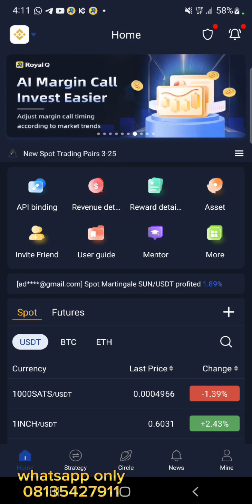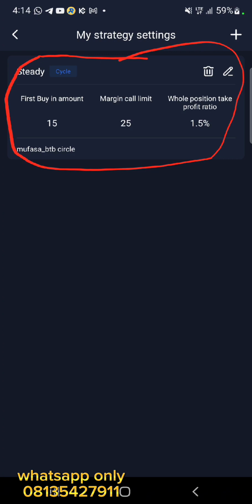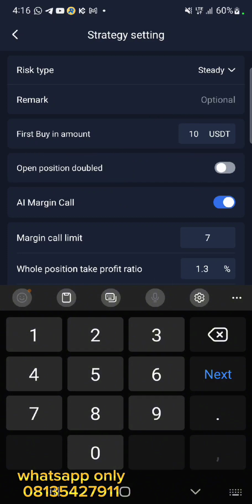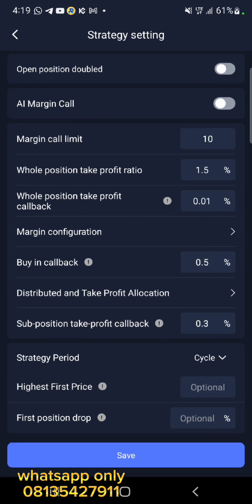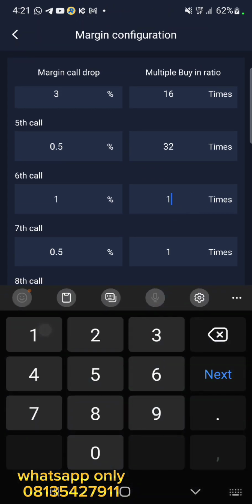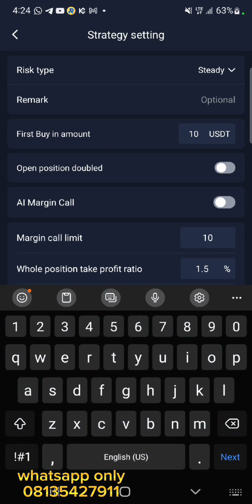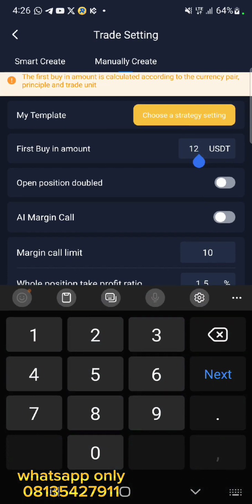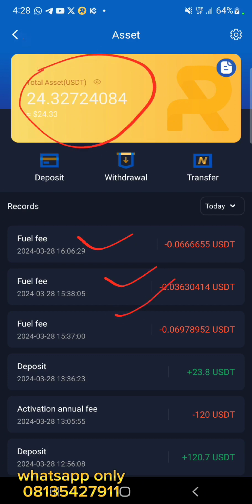HOW TO SET YOUR $100 TRADE FOR BULL RUN IN ROYAL Q bot using martingale strategy...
To those looking forward to make it big in this bull run, LET GO, buy the best SPOT AND FUTURES trading BOT in the world today, known as ROYAL Q BOT

ROYALQ Is a software robot created to read and trade on the world's largest EXCHANGERS LIKE... BINANCE, HUOBI, OKX EXCHANGE ETC,  ✅